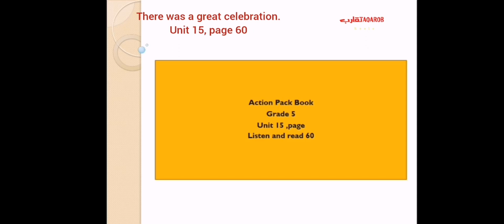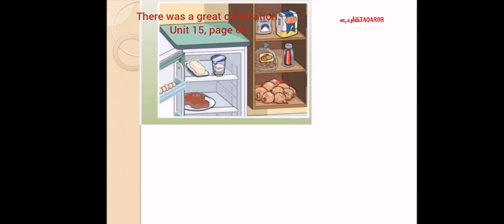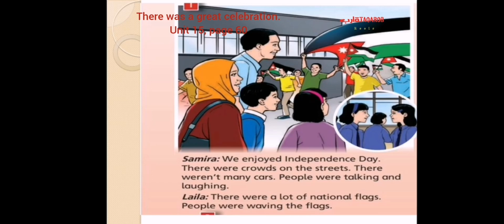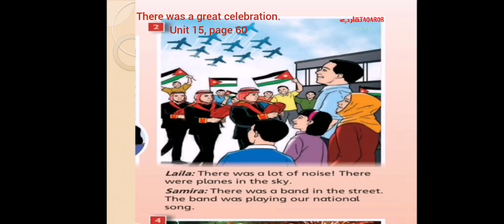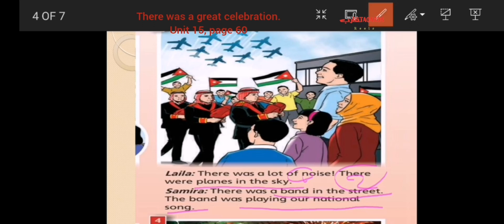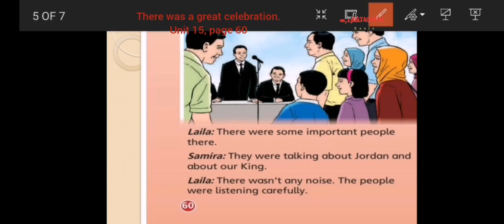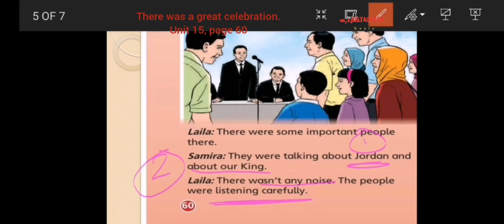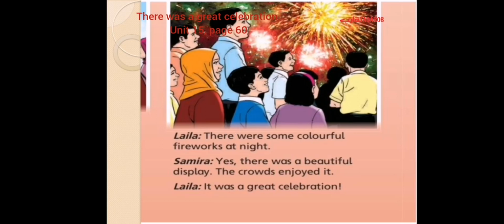There was a great celebration /unit 15/action Pack Book Grade 5, page 60